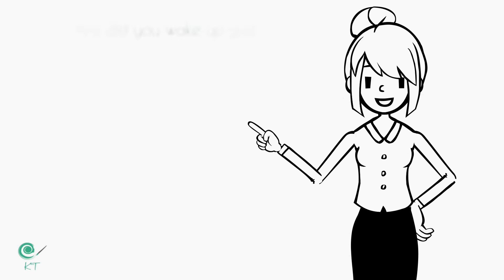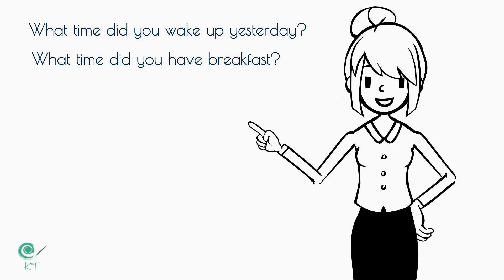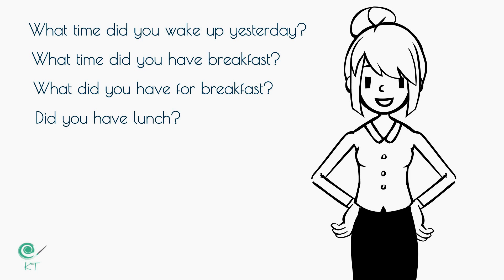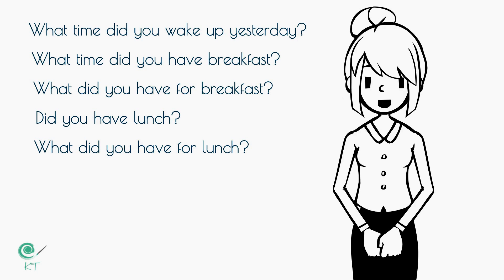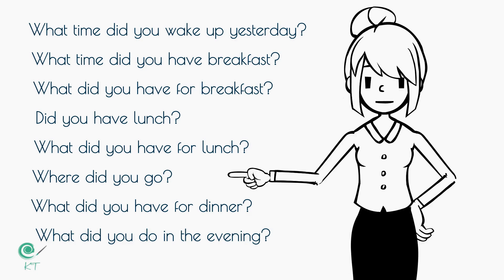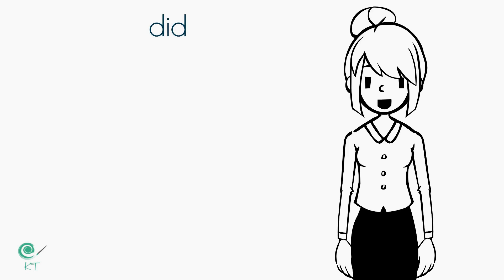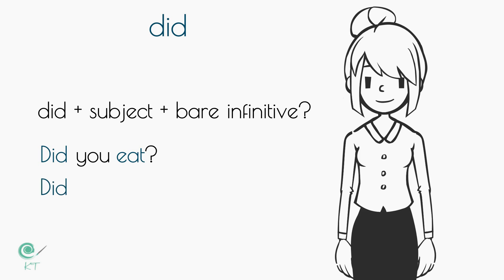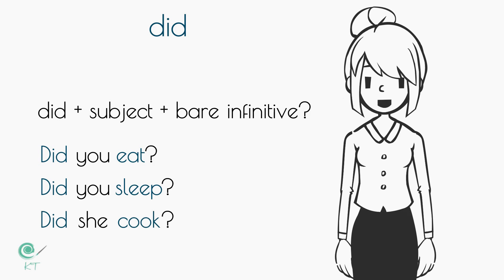Past Simple Questions